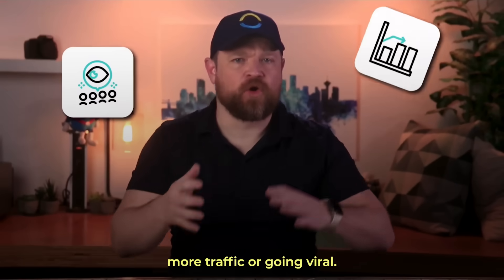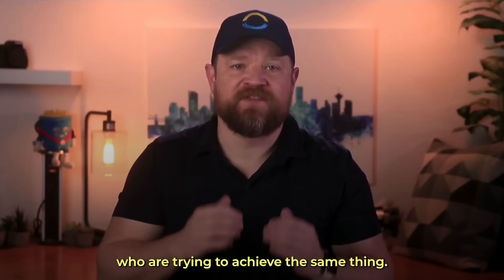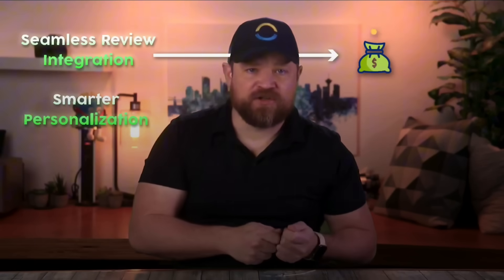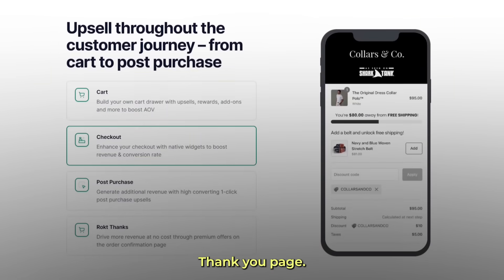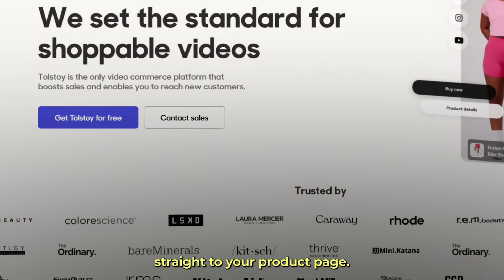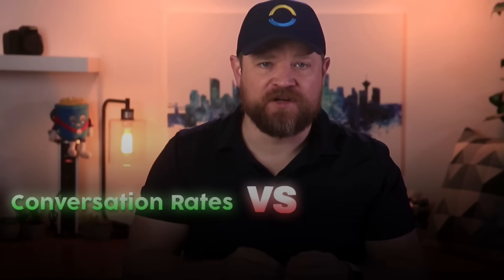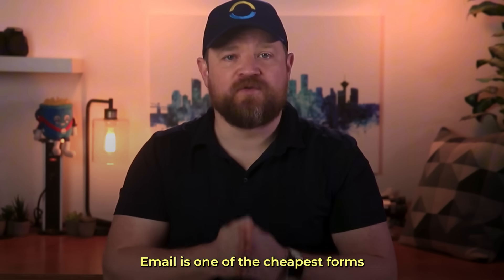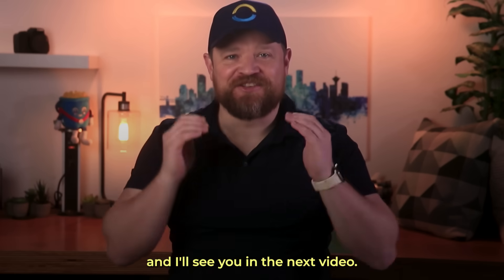The Must Have Apps for Every Shopify Store (2025)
Best Shopify apps in 2025 to boost your sales

In this video, I break down 5 must-use apps for all Shopify users to boost your sales.

These tools are game-changers for improving conversions, enhancing customer experience, and streamlining your store's performance.

Timestamps
00:00 Intro
00:53 App 1
1:58 App 2
2:29 App 3
2:53 App 4
3:22 App 5
4:05 Bonus Apps
5:34 Review
5:58 End